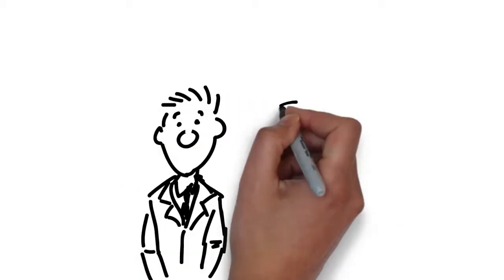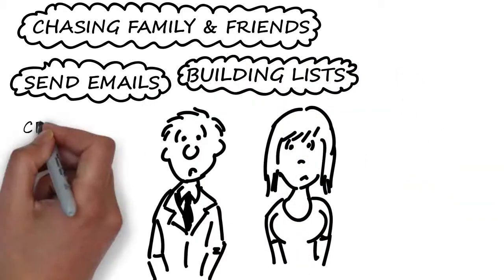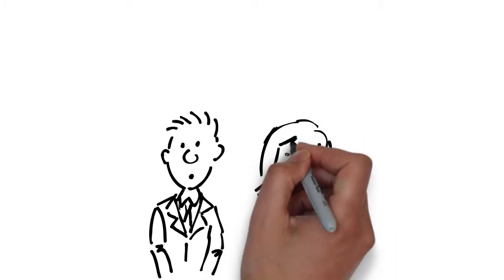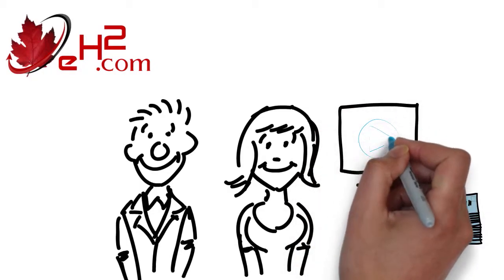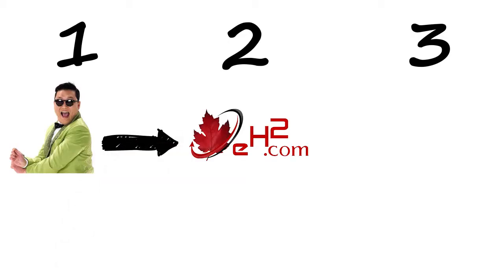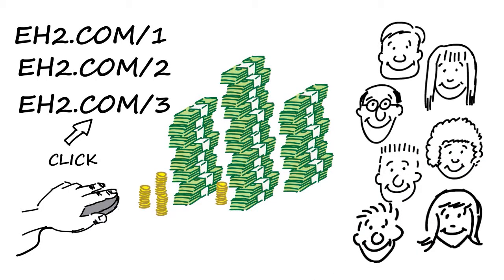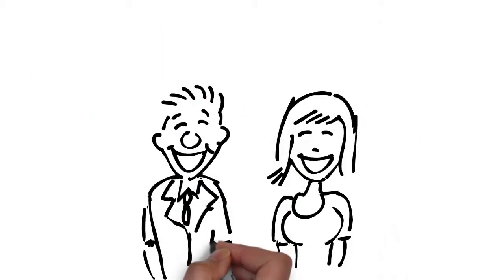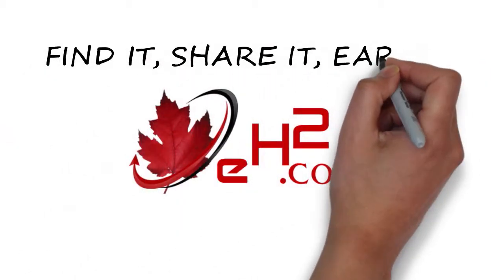Whiteboard Animation - Video Scribιng by HypnoVID.com (96) for eH2